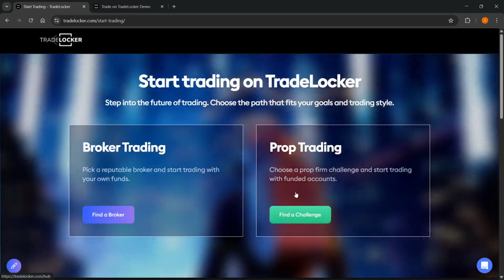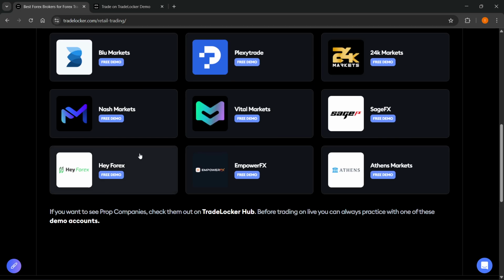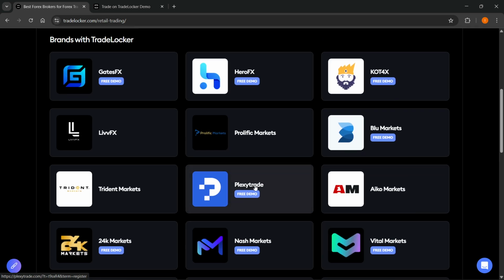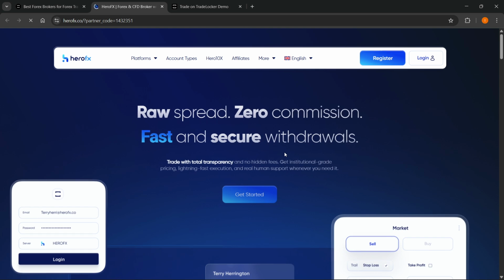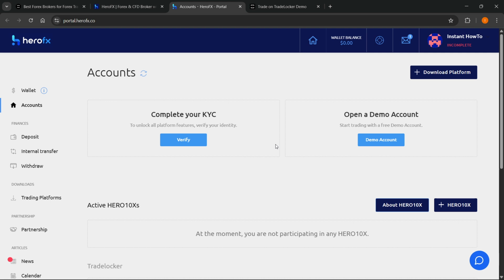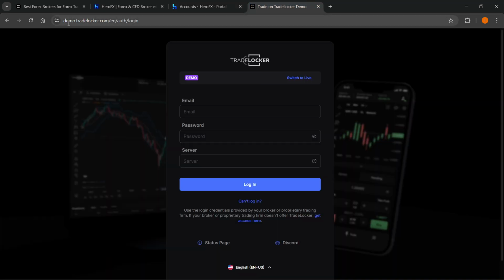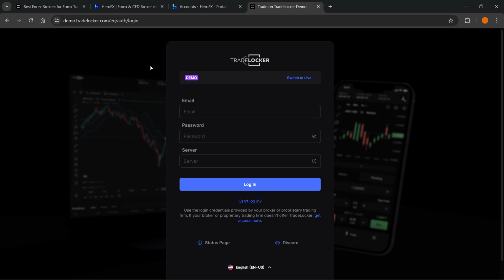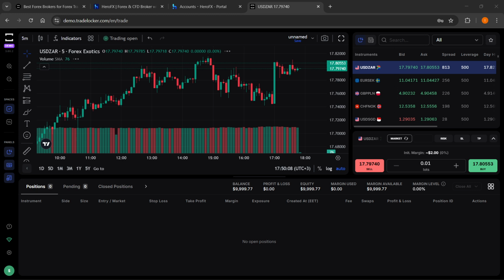How To GET INTO TradeLocker (QUICK & EASY) 2026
In this video, I'll show you how to get into TradeLocker. This is a full guide on how to log in and access your TradeLocker account in 2026. In case you've been trying to start using TradeLocker, this is the video you need to see!